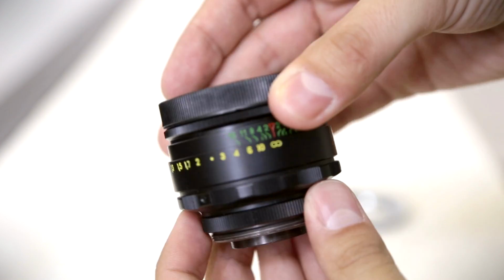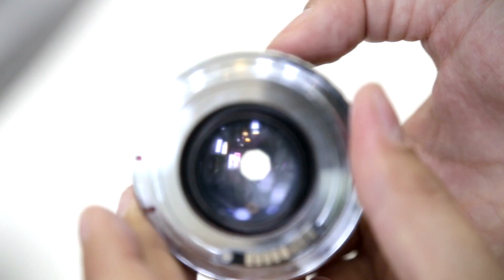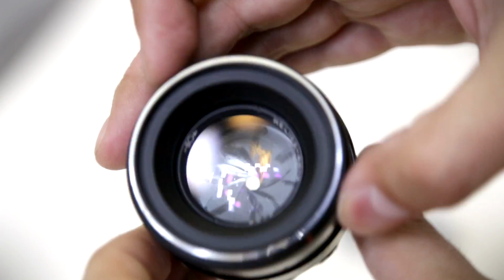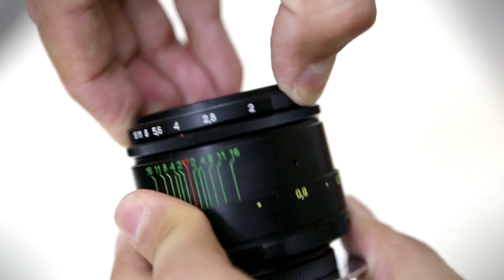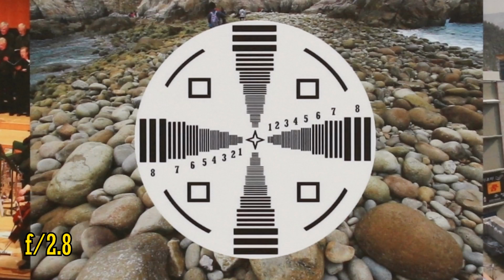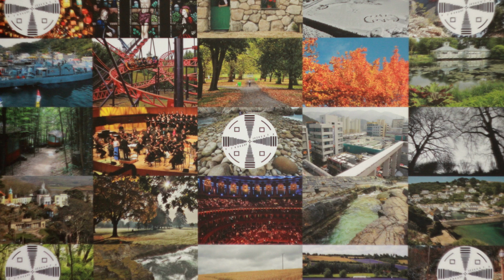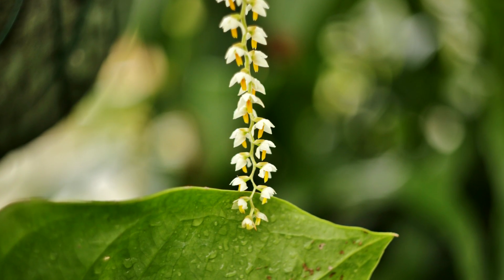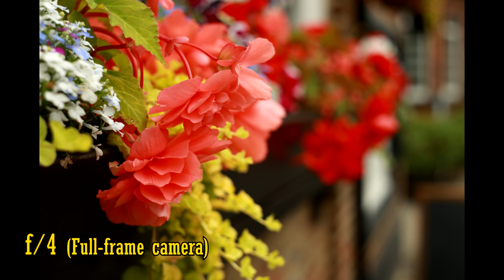Weird Lens Reviews: Helios 44-2 58mm f/2 with samples (Full-frame and APS-C)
I don't normally review legacy lenses and I'm largely going to be sticking to that rule. But I've had a tonne of requests to take a look at this particular Helios lens (and there are many different variations of it out there). This one is particularly interesting as it gives you a bit of a 'swirly-bokeh' effect. I actually held on to this lens as it turned out to be a lot of fun to use...!

I hope you all find my new test chart helpful.

All pictures and footage shot by me on Canon 6D and 60D cameras.